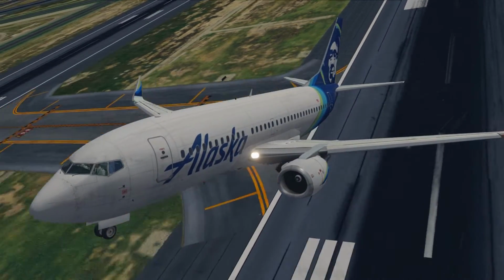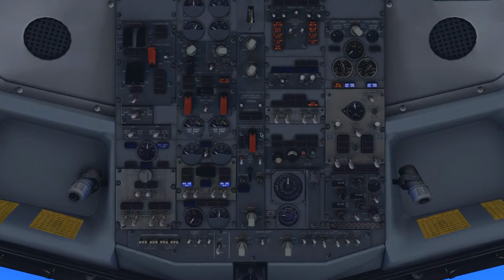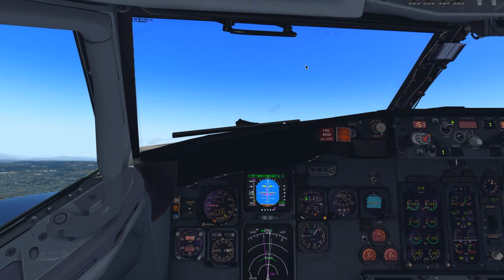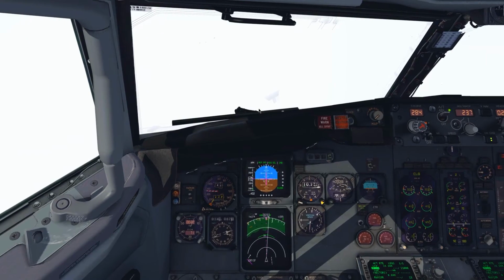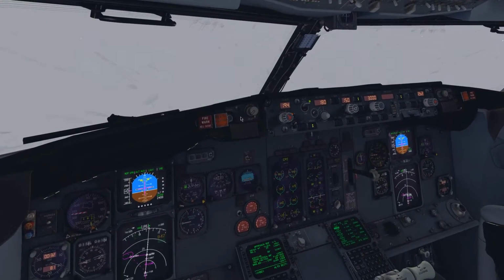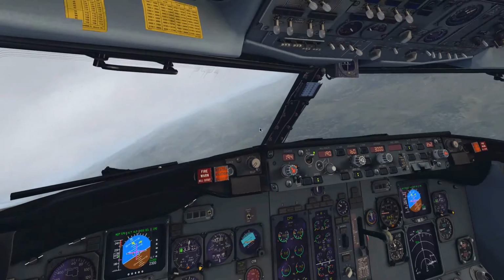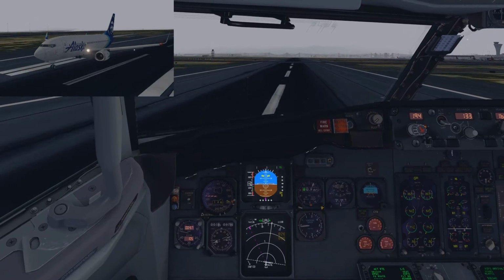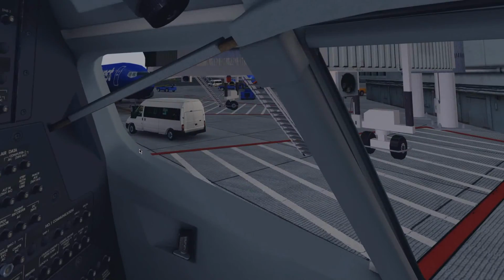X-Plane 10 | PilotEdge | B733 | KPDX-KSFO | Leg #5 | ASA400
***Landing Gear issue solved***
What is up guys and welcome back to our "Northern Expansion Tour" on the PilotEdge network! Join me as depart Portland for leg #5 and head into rainy San Fran! First go-around on the PE network and it defintely put my piloting skills to the test! Hope you guys enjoy and as always, more SIM videos to come! Happy Landings :)